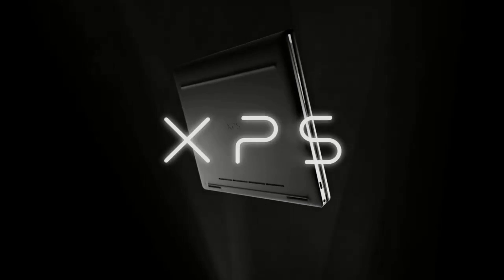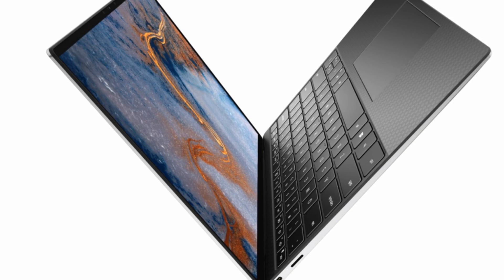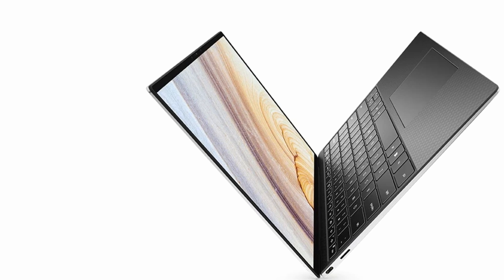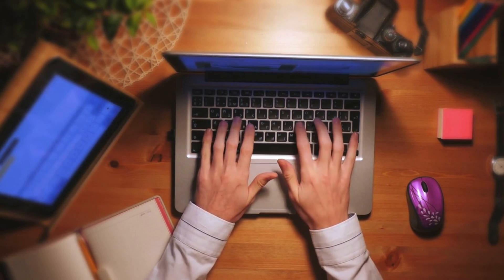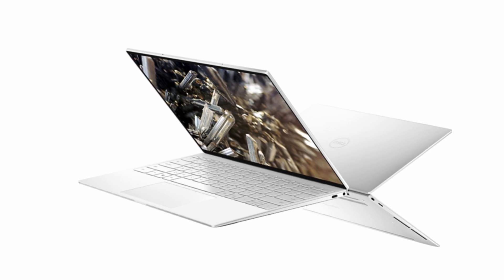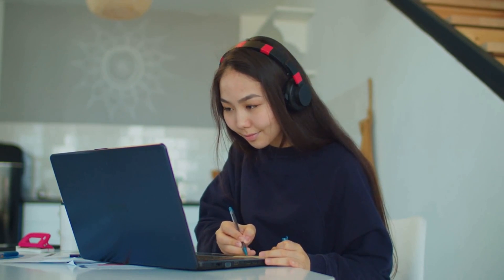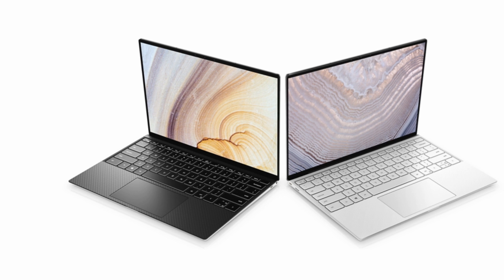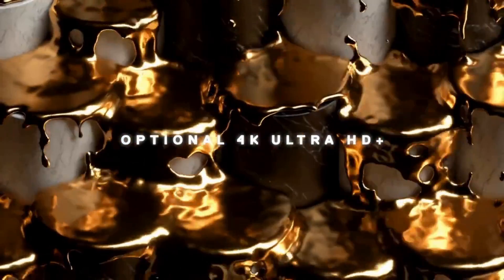Dell XPS 13 Review